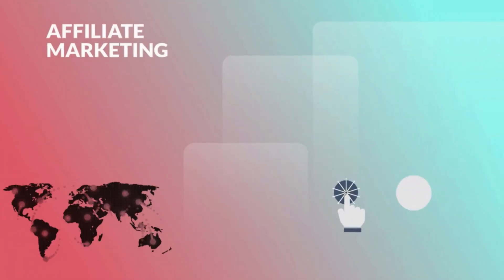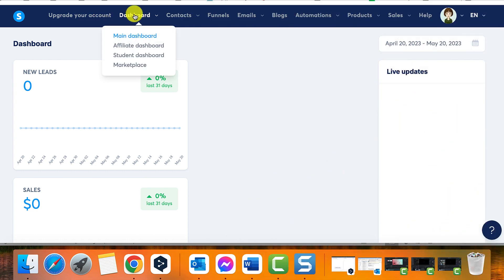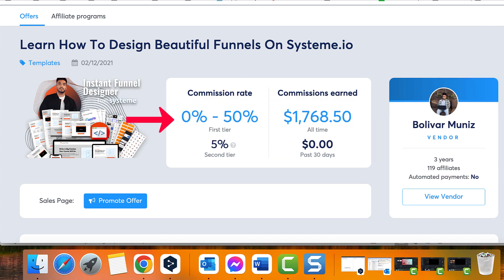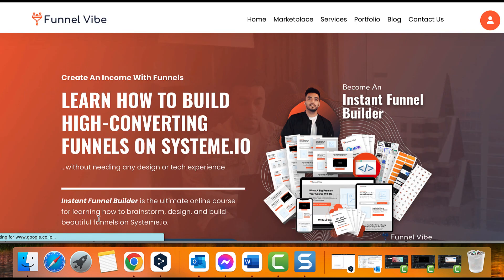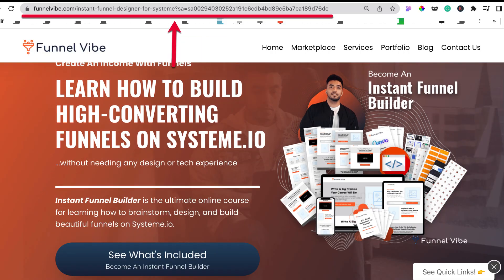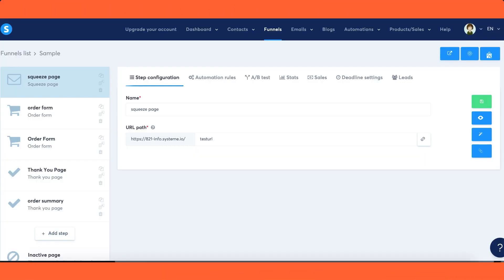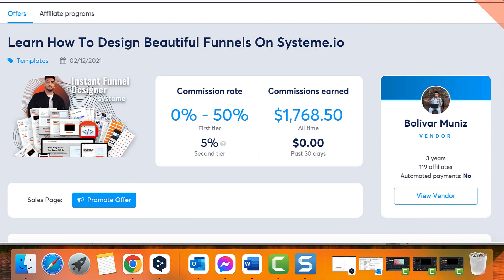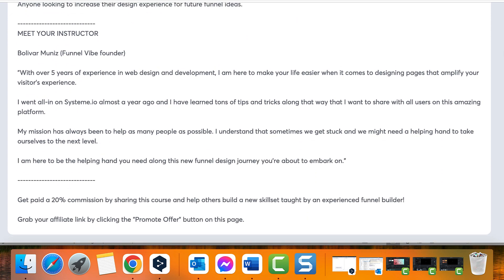How To Use The Marketplace on Systeme.io (Systeme Tutorial)